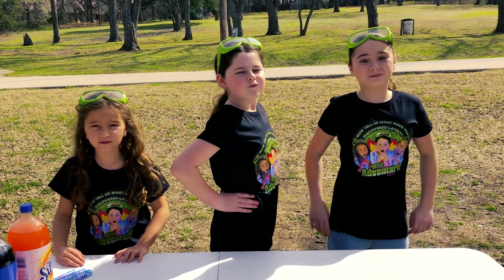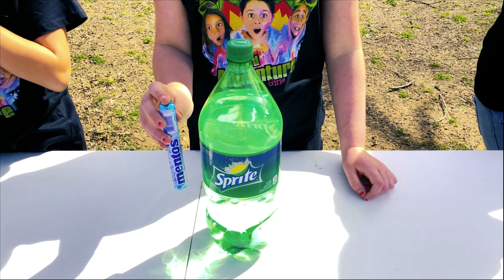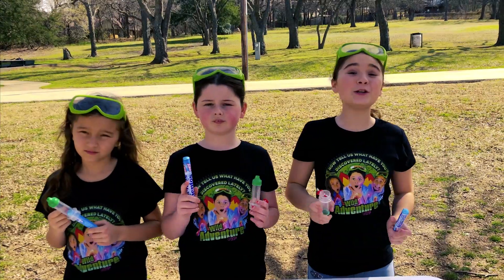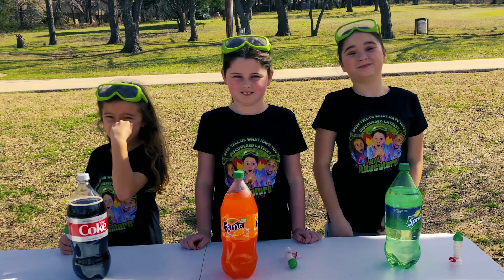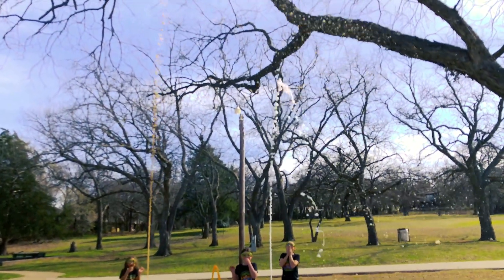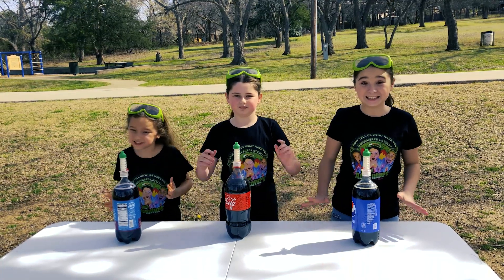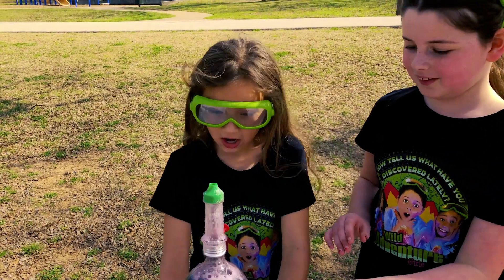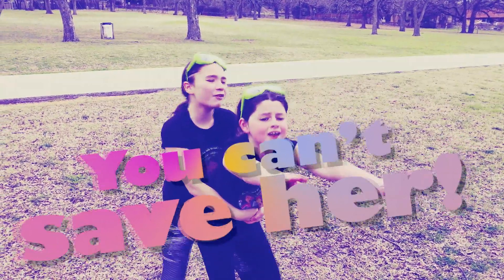Mentos and Soda Experiment!! | Easy Science Experiments for Kids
Today we do the Mentos and Soda Experiment, using Coke, Diet Coke and testing a lot of other sodas with Mentos candy!  We want to see what soda causes the BIGGEST reaction with this easy science experiment for kids!

What soda do you think will cause the biggest reaction with our mentos candy?

Thank you for joining us on another wild science adventure!  Let us know what your favorite science experiment is and what kind of experiment you would like us to do next!

Like our shirts?  The Wild Adventure Girls Merch is here!

The Wild Adventure Girls Channel is your fun, one stop connection to a wild world of awesome adventures, amazing science experiments, cool DIY crafts, reviews, awesome animal encounters, "how to" videos, and just plain videos that are "laugh out loud funny" of kids who just want to have FUN!

See ya on the next Wild Adventure!